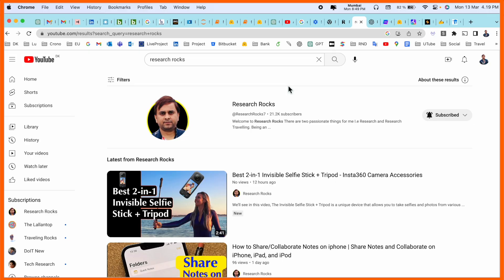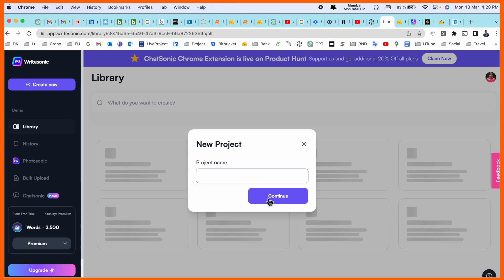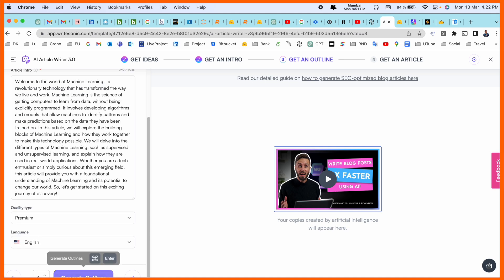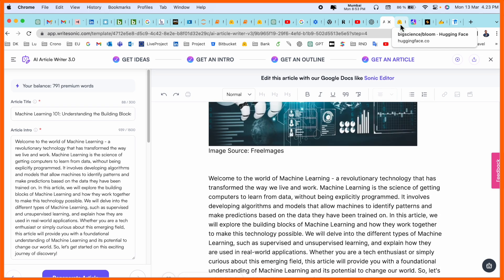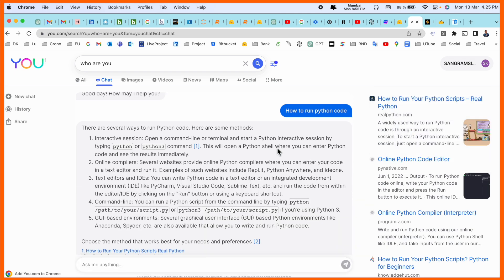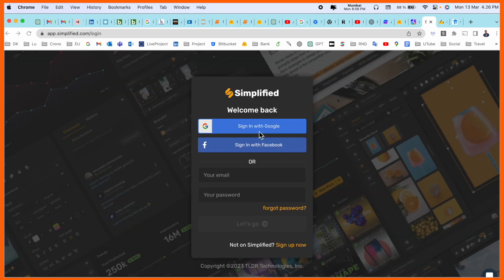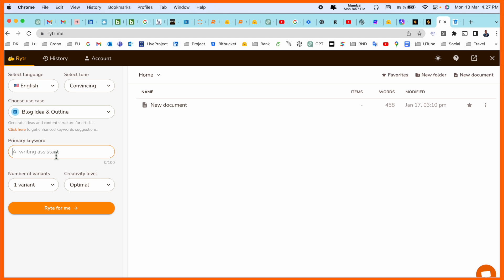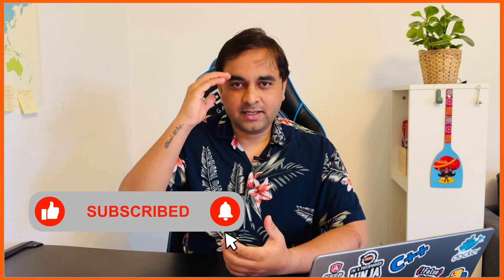7 Free ChatGPT Alternatives to Use in 2023 | 7 Ai Tools Better Than ChatGPT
We'll see in this video, The seven artificial intelligence (AI) technologies I'll present to you are, in my opinion, superior to ChatGPT. Because ChatGPT frequently crashes, I believe it to be harmful. Here are 7 ChatGPT alternatives that will work since Open Ai can't handle the volume of users visiting the website each day.

7 Free ChatGPT Alternatives list:
Playground